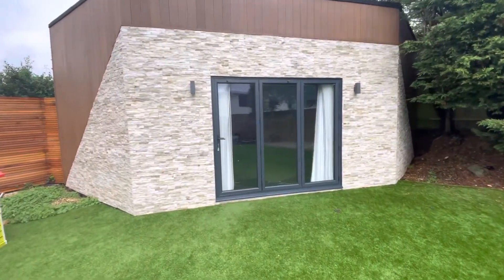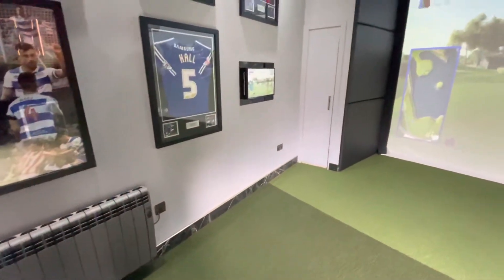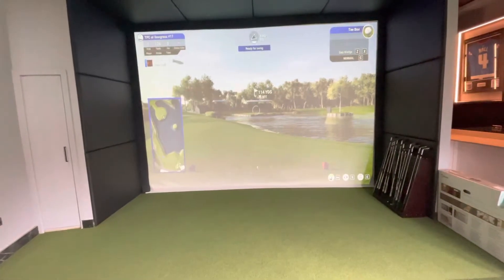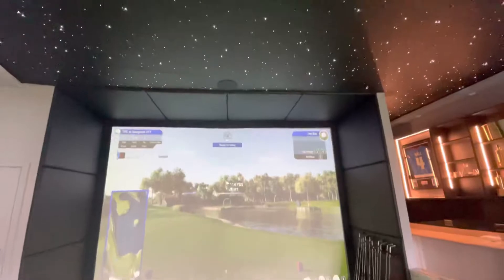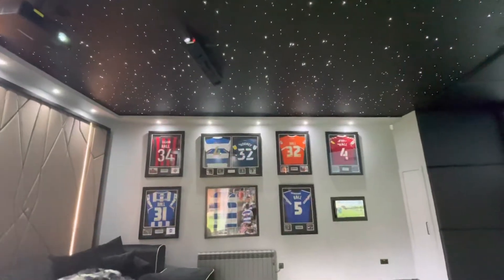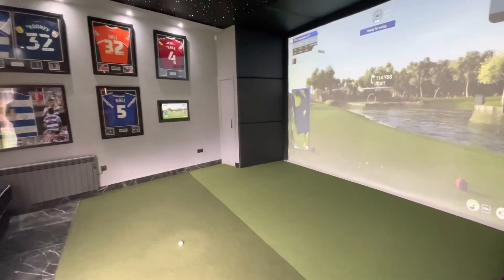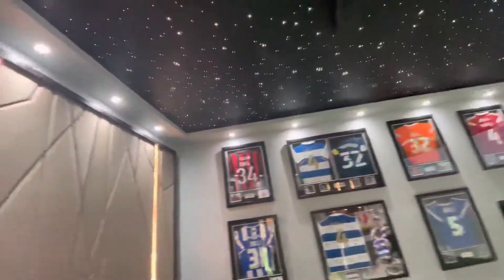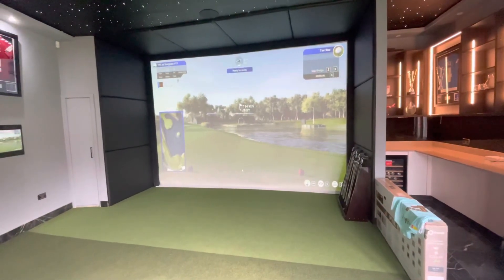Uneekor Golf Simulator installation with star light ceiling!!!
Amazing Golf Simulator project with full star light ceiling and Uneekor QED tracking system. Huxley Golf turf and control 4 allow for dual use to watch sky tv